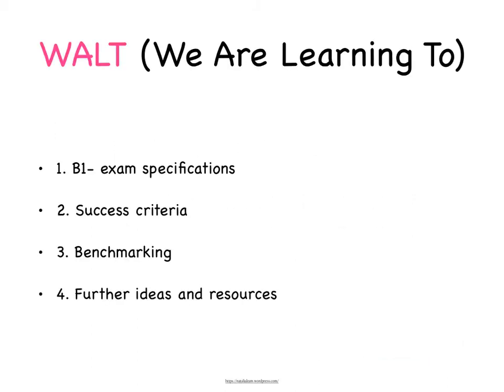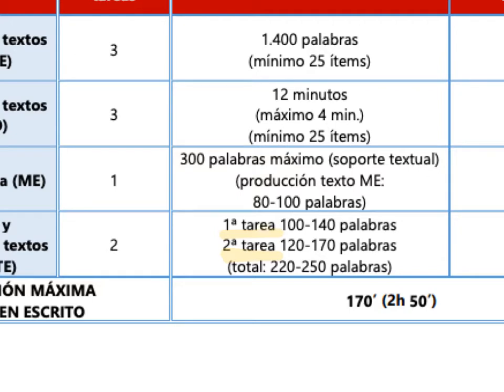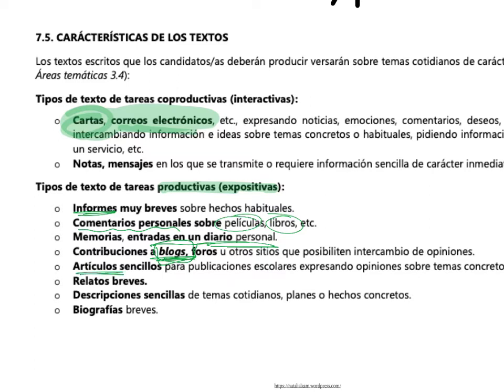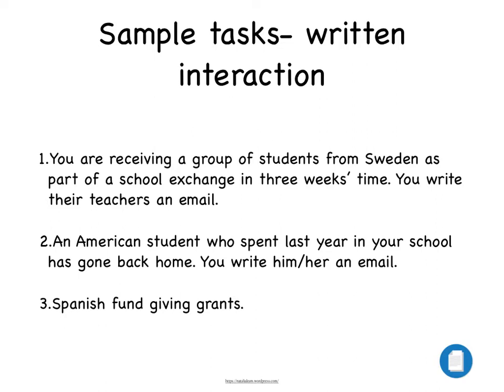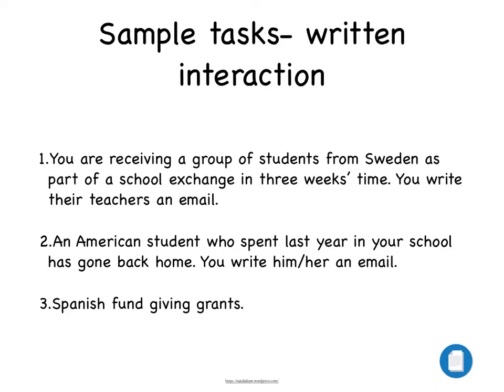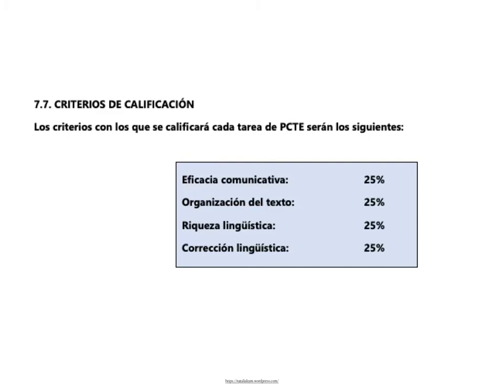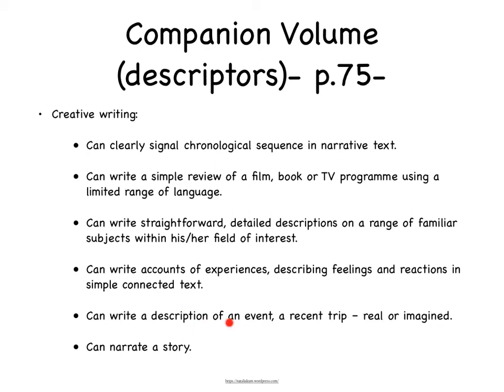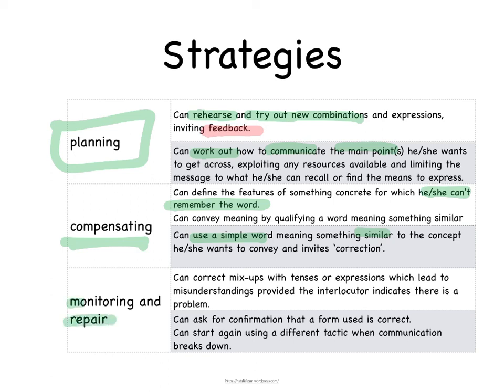writing for B1 English -4ESO_1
Specifications and tips for the EOI Writing test (B1 English) for year 4 secondary students, Aragón.
15th Jan 2020